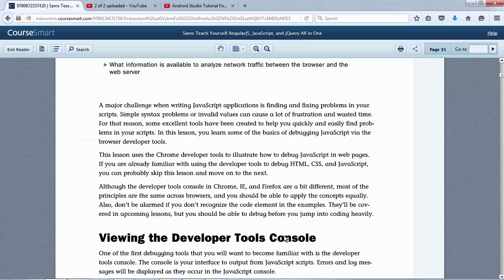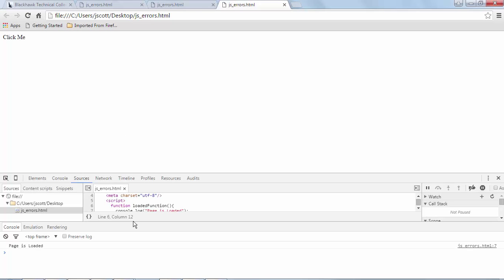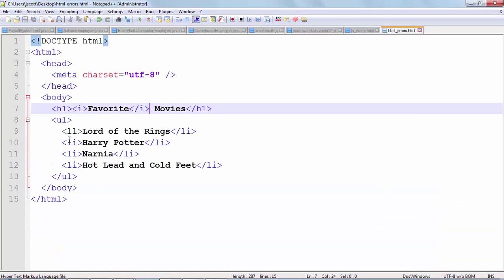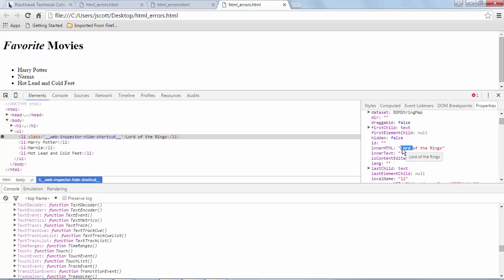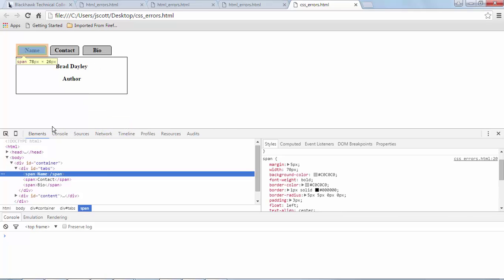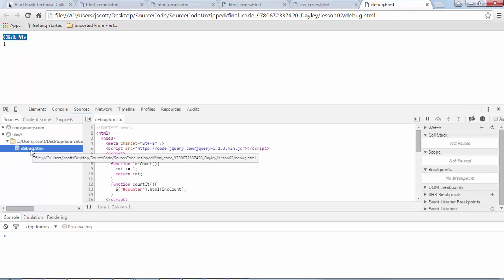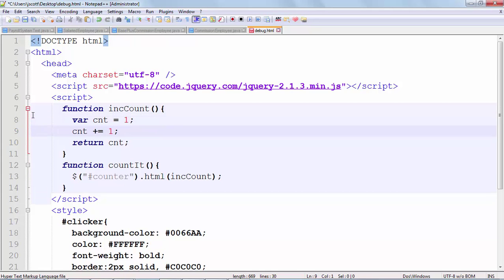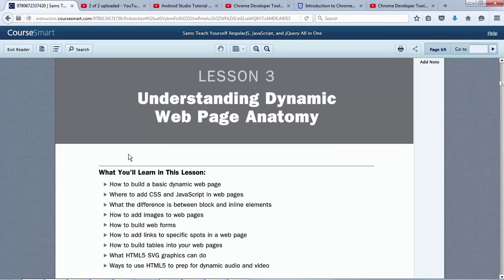AngularJS, JavaScript and jQuery - Chapter02